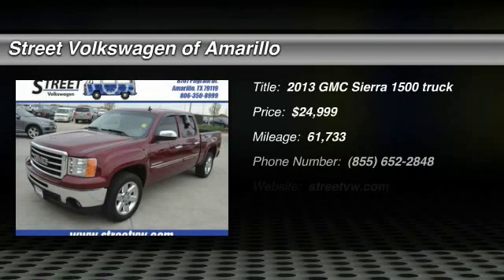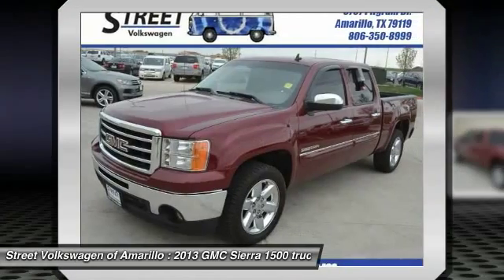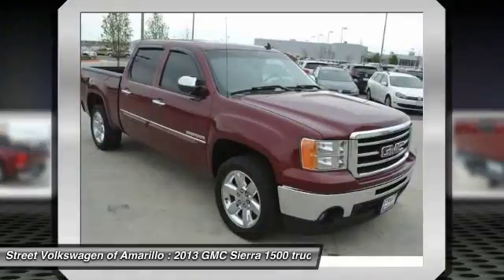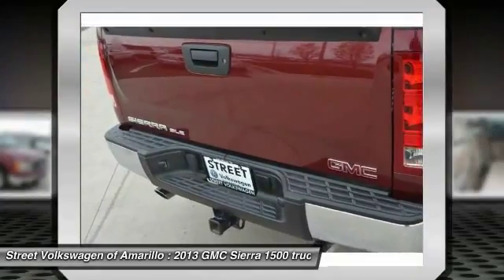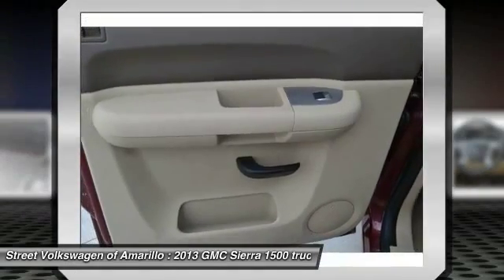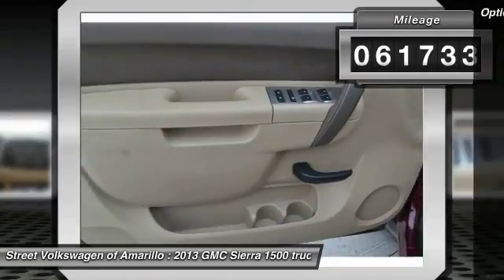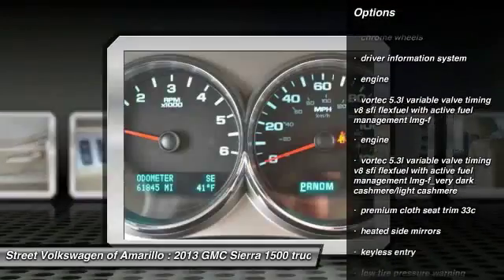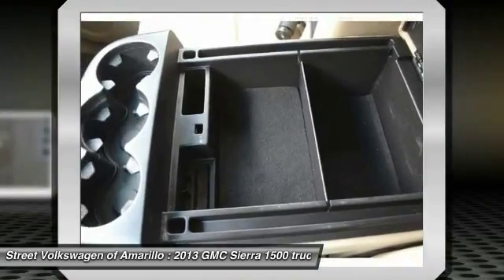2013 GMC Sierra 1500 Amarillo TX HJ6176A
2013 GMC Sierra 1500 2WD CREW CAB 143.5 SLE

Tough trucks are needed for tough jobs, and our 2013 gmc sierra 1500 sle crew cab 4x2 is proudly displayed in a rugged sonoma red metallic. work is no challenge for our powerful 5.3 liter vortec flex fuel v8 that supplies 315hp and combined with a tough 6 speed automatic transmission, this rear wheel drive with coil over shock front suspension provides excellent comfort and up to 19mpg on the open road. enjoy the pictures of our sle interior and take in its striking look. this quality, do-anything, go-anywhere pickup boasts upgraded interior comforts of premium cloth upholstery, steering wheel cruise controls, power windows and door locks. add in power heated outside mirrors and an incredible sound system and know you are smiling. additionally, the well-known gm safety features are in place for your security. our amped-up truck, with onstar and sat, will make sure it takes care of the projects you have in the works while scoring mega-comfort. get the job done right, with the security, performance, and comfort that only come from the sierra 1500. don't delay... print this page and call us now... we know you will enjoy your test drive towards ownership thanks for choosing street vw, your volkswagen dealership in amarillo, tx. at street vw we carry a large inventory of new volkswagens, certified pre-owned volkswagens and used cars. please call us for more information.